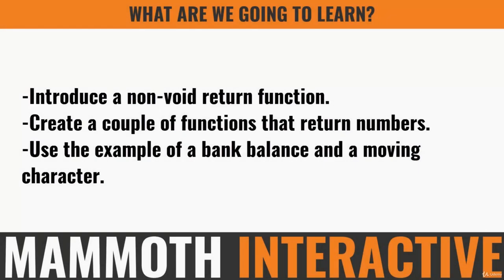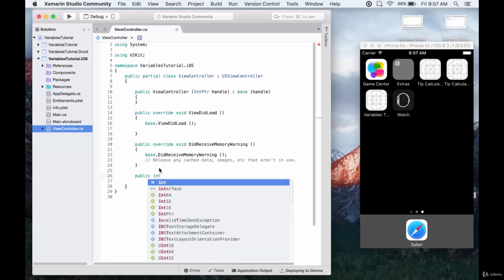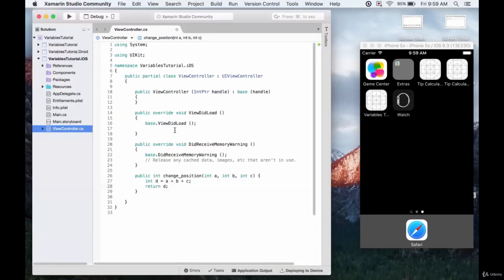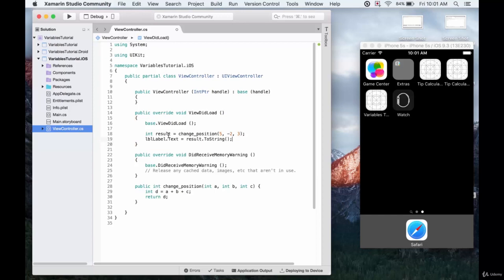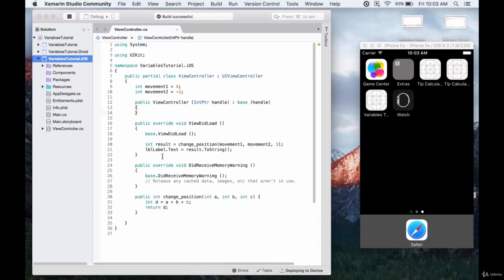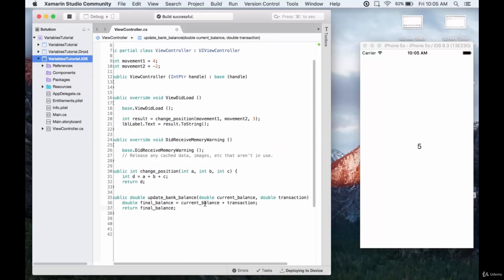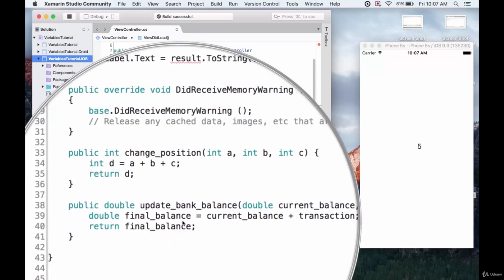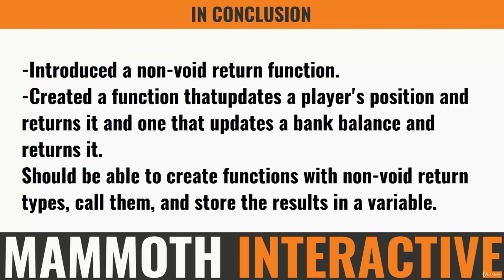Cross-Platform Programming in Xamarin for App Improvement (4 Number Return Type Functions in iOS)